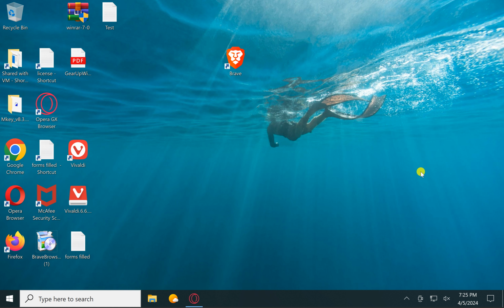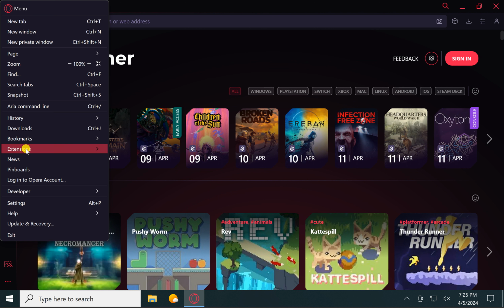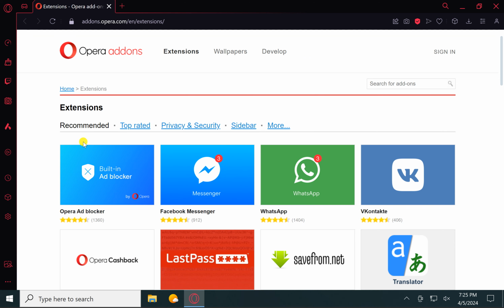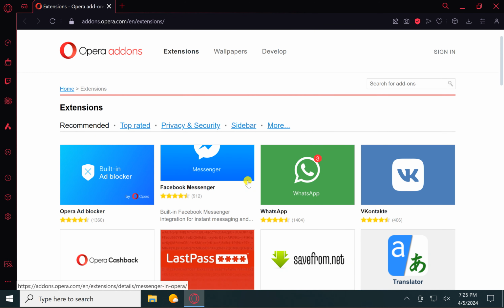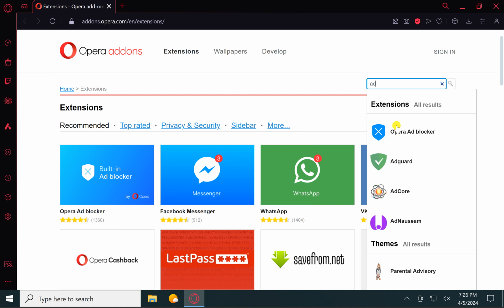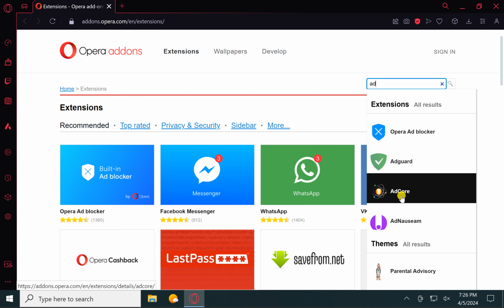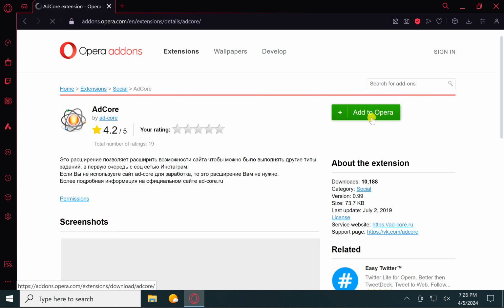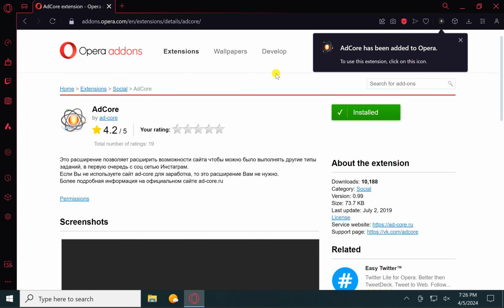How to Install Extensions (Add-ons) in Opera GX Browser in Windows 11 or 10 | GearUpWindows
Title: "Complete Guide: Installing Extensions in Opera GX Browser on Windows 11/10"

Description:
Welcome to GearUpWindows! In this comprehensive tutorial, we'll show you the step-by-step process of installing extensions (or add-ons) in the Opera GX Browser on your Windows 11 or Windows 10 system.

Opera GX Browser offers a plethora of extensions to enhance your browsing experience, from productivity tools to entertainment add-ons. Whether you're a power user or just looking to customize your browsing, this guide has got you covered.

In this video, we'll walk you through the entire process, starting from accessing the Opera GX Browser's extension store, browsing through available extensions, to installing and managing them seamlessly.

Here's a glimpse of what you'll learn:
1. Navigating to the Opera GX Browser's extension store.
2. Exploring the diverse range of extensions available.
3. Selecting the extensions that best suit your needs.
4. Installing extensions with just a few clicks.
5. Managing installed extensions for optimal browsing performance.

By the end of this tutorial, you'll be equipped with the knowledge to personalize your Opera GX Browser with extensions tailored to your preferences, optimizing your browsing experience to a whole new level!